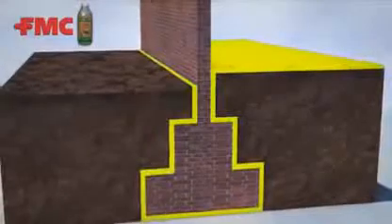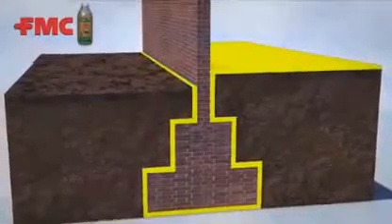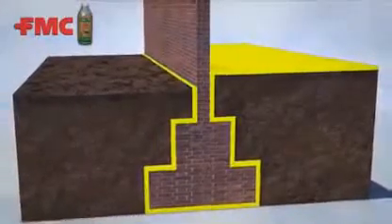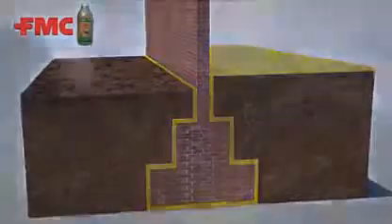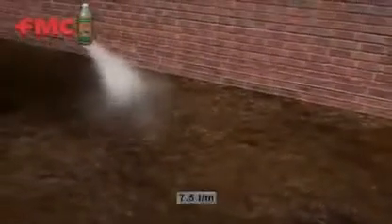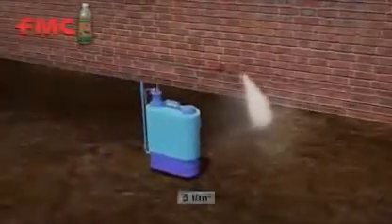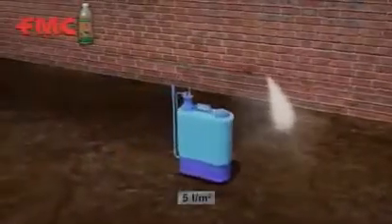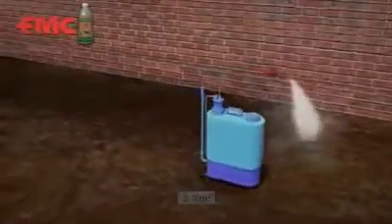Biflex tc anti-termites control, The Global leader in Termite control by FMC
Anti Termite chemical By FMC Biflex tc